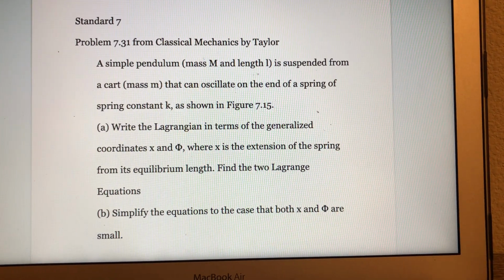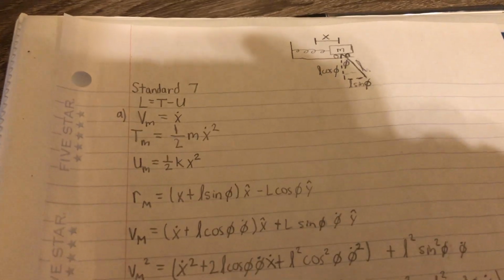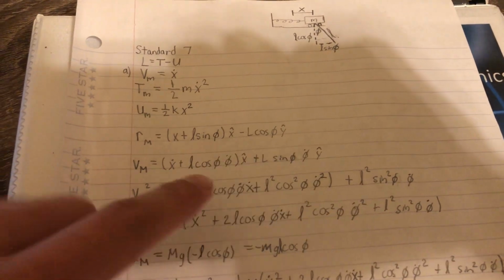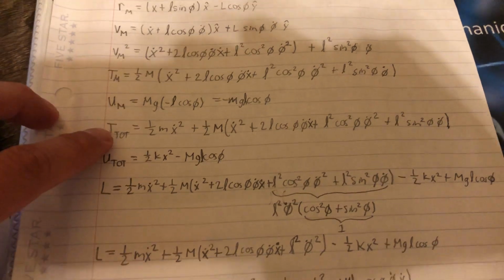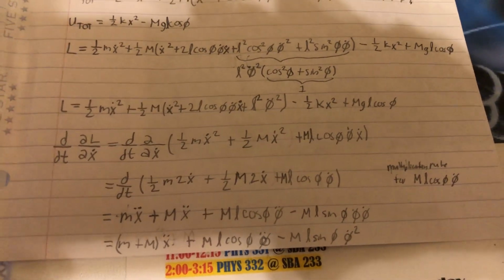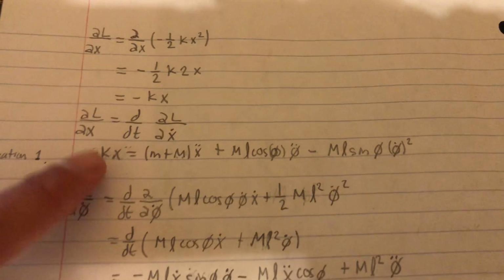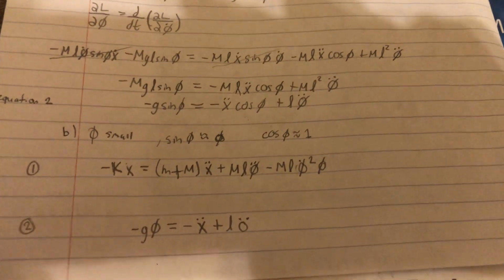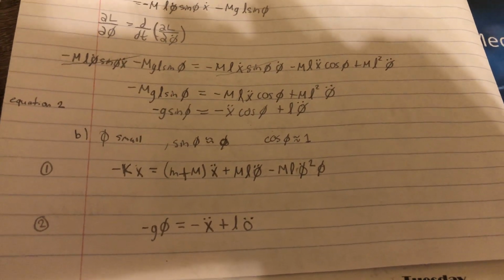Standard 7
A simple pendulum (mass M and length l) is suspended from a cart (mass m) that can oscillate on the end of a spring of spring constant k, as shown in Figure 7.15.
(a) Write the Lagrangian in terms of the generalized coordinates x and Φ, where x is the extension of the spring from its equilibrium length. Find the two Lagrange Equations
(b) Simplify the equations to the case that both x and Φ are small.